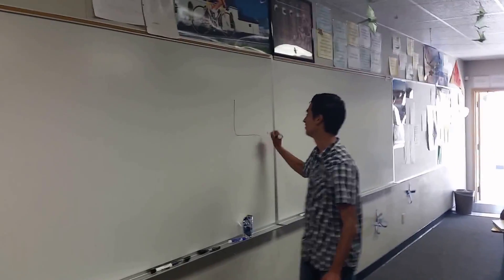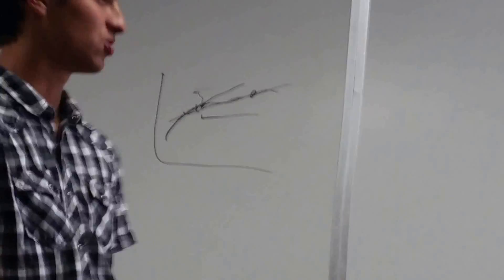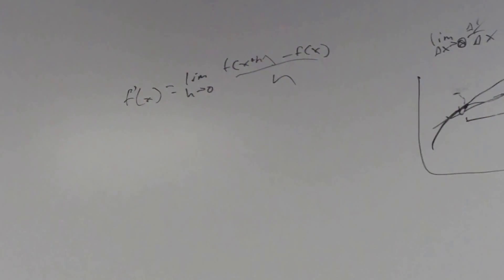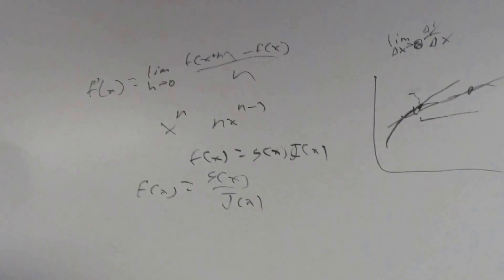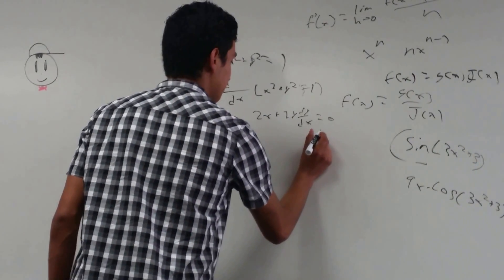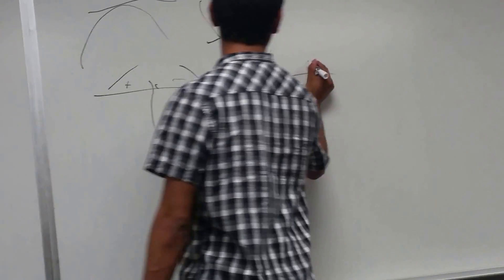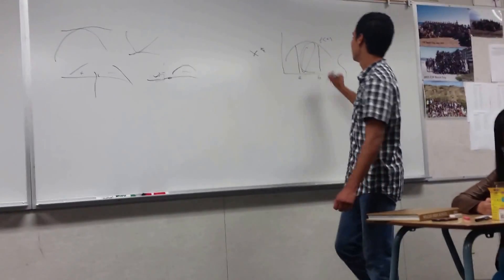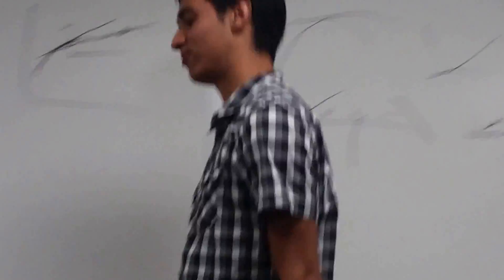Essentials of Ap Calculus AB in 10 minutes!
I taught the essentials of calculus in ten minutes. My dream has come true!